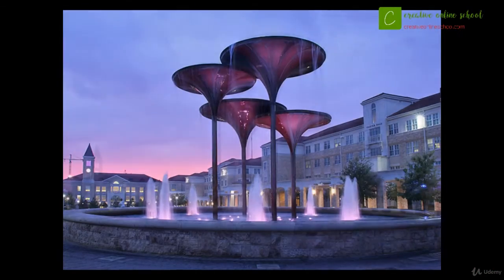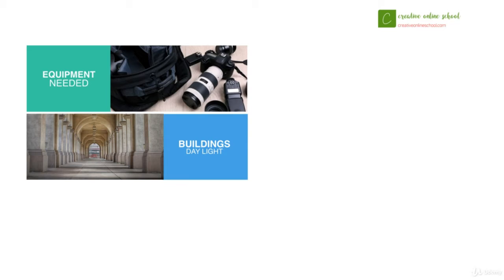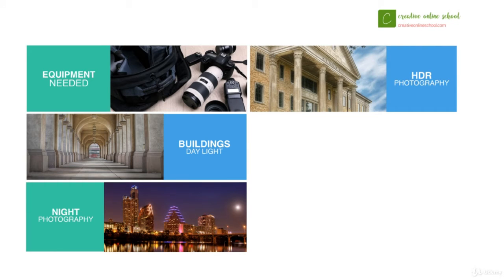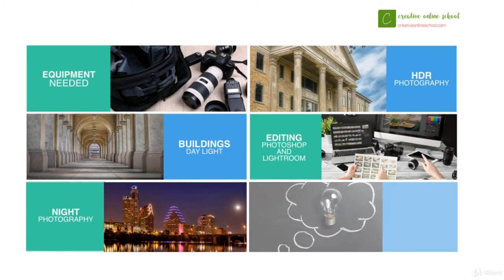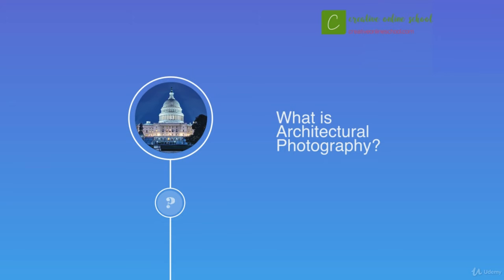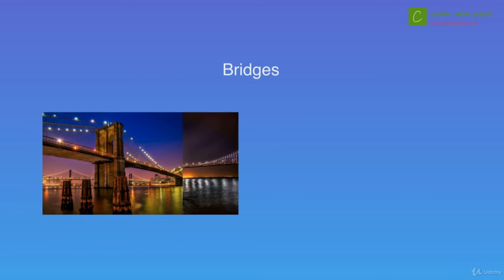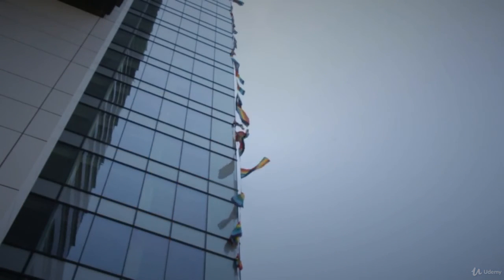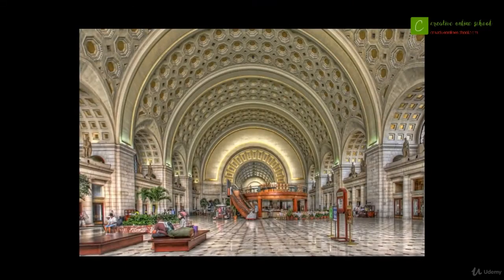Mastering Architectural, Night & HDR Photography Introduction to Architectural Photography